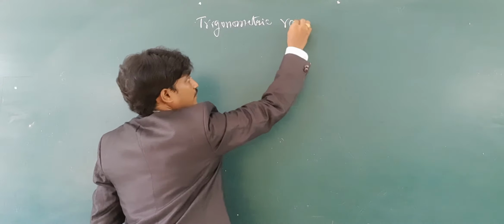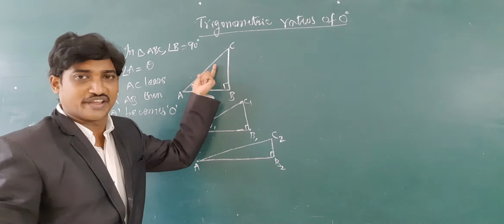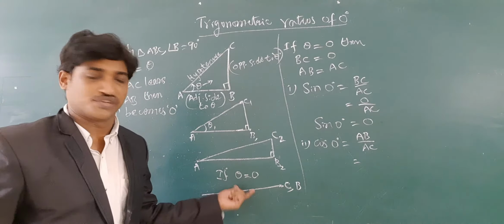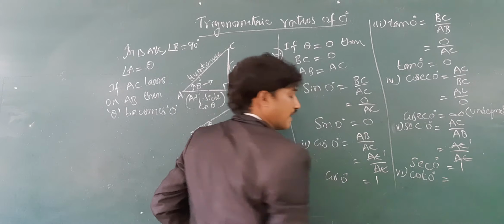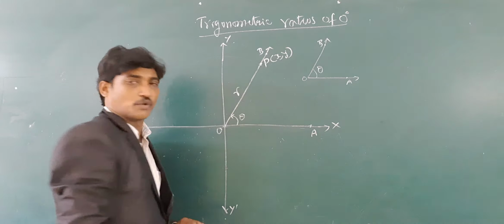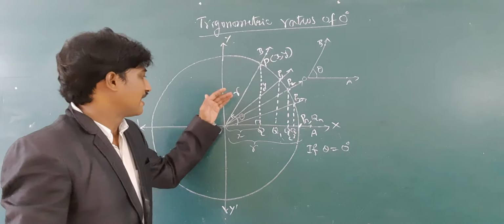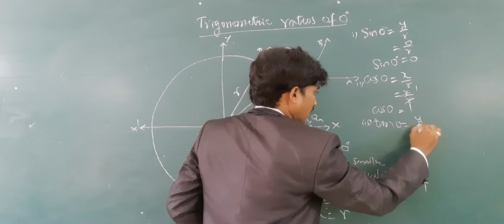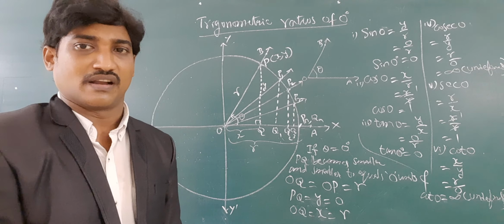Trigonometry Introduction 7